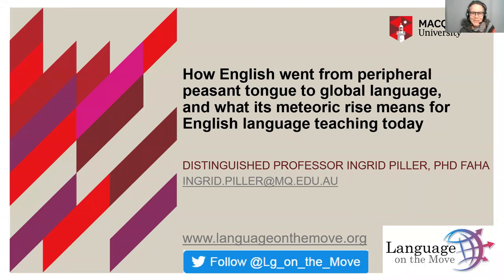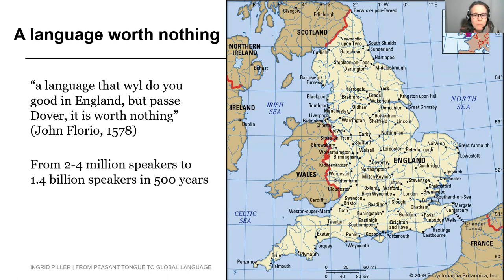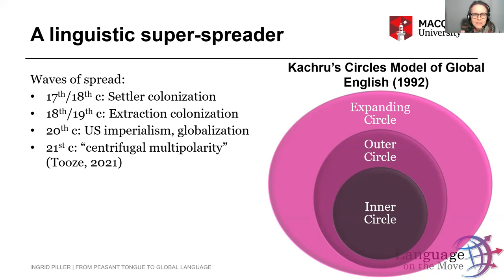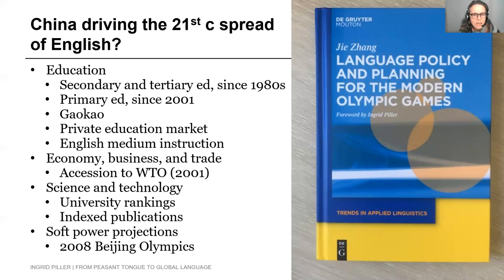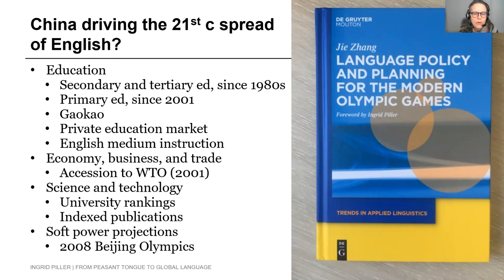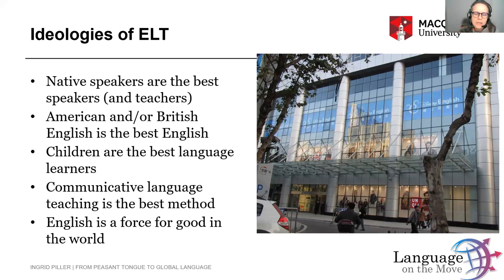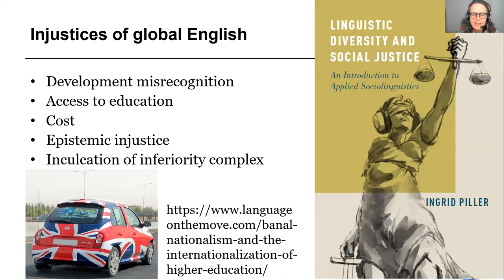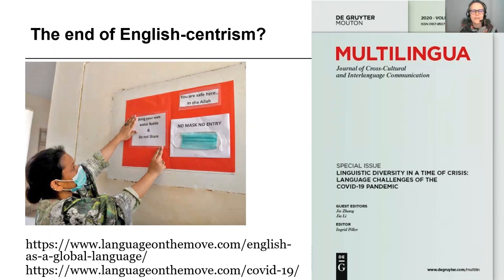How English went from peripheral peasant tongue to global language, and what its meteoric rise means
前世今生: How English went from peripheral peasant tongue to global language, and what its meteoric rise means for English language teaching today

Guest lecture by Professor Ingrid Piller, Macquarie University (Sydney, Australia) at Yunnan University (Kunming, China), Sept 28, 2021

500 years ago, English was spoken by 2-4 million people, mostly illiterate peasants, in a small region not extending beyond the south-east of the British Isles. Today, English is used by around 1.4 billion people, many of who are highly educated and who can be found all around the globe. In this lecture, I will trace the meteoric rise of English over the past 500 years. The spread of English was initially tied to British colonialism and US imperialism. Some prominent language ideologies that inform contemporary English language teaching – such as the pre-eminence of the native speaker or the belief in the superiority of British and American varieties of English – are tied to that pattern of language spread. English today continues to spread on the wings of modernization policies in countries that are clearly outside or even opposed to the spheres of British and American influence, including China. Even so, English language teaching remains deeply beholden to Anglocentric ideas about what makes a good speaker and what constitutes good English.